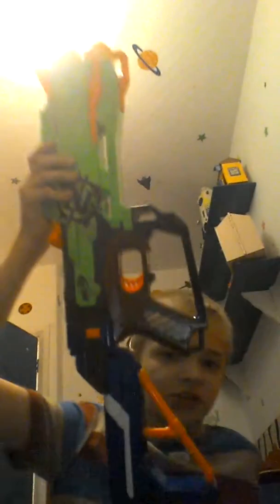Half broken nerf crossfire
Plz comment the u are awesome